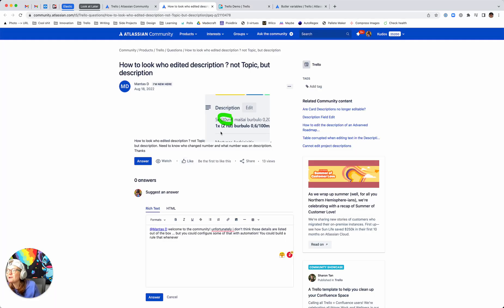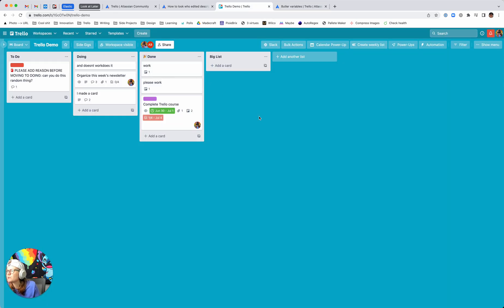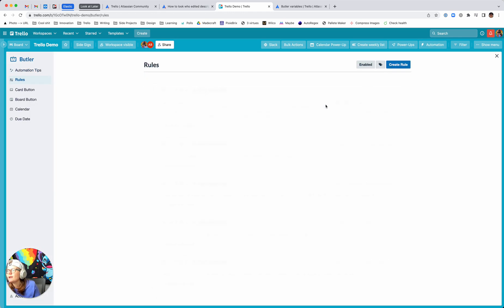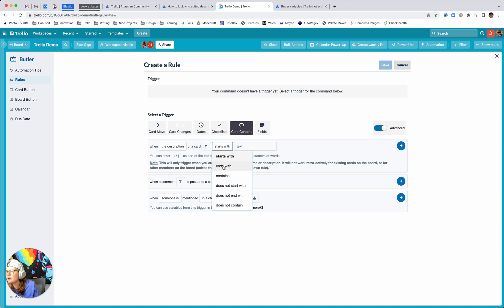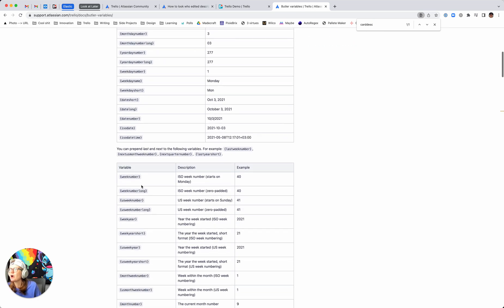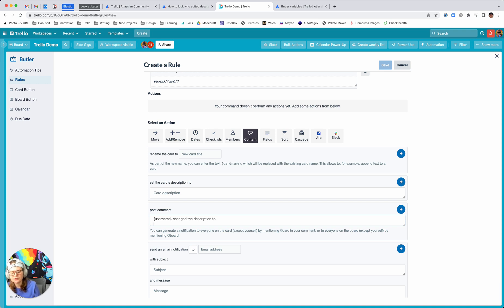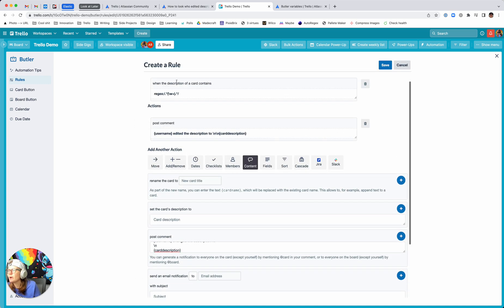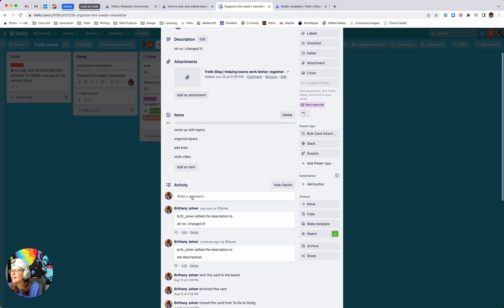How to see edits on a Trello card description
Wish you knew what a description was before you changed it? Create this simple automation rule to log every change in the description as a comment on the card so you can easily copy and paste to get what you had before if you needed. You can even see who changed it!